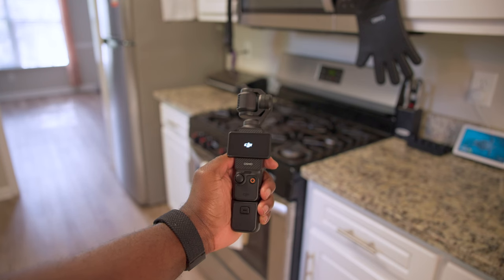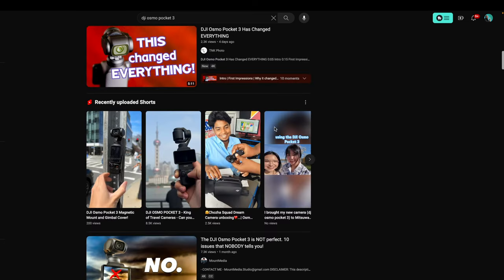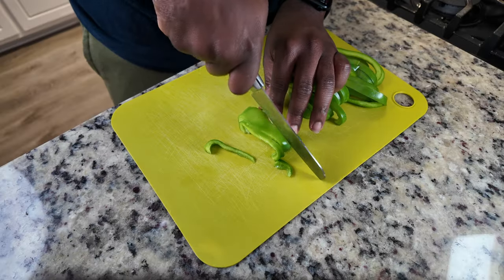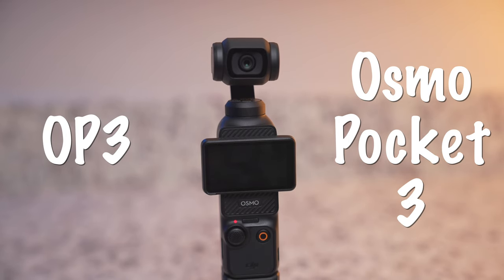DJI Osmo Pocket 3 - 1 Camera, 3 Types of Content - IS IT WORTH IT?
In this video, I'll show you 3 different types of content that you can make to get the most out of the the DJI Osmo Pocket 3. Is it worth it? Lets find out.

### Featured Product -
DJI Osmo Pocket 3

### Camera Setup -
**Sony A7S3**
**Sony FE 24-70mm F2.8 GM II**
**Rode Wireless Go 2**
**PowerDeWise Lavier Mic**

## Chapters
00:00 Intro
00:41 Cooking Scenario
03:42 Outdoors WorkOut
06:27 Bonus
07:06 Talking Head
07:31 Final Thoughts